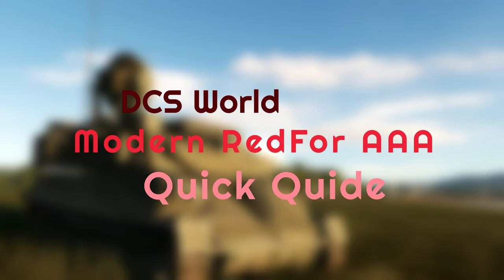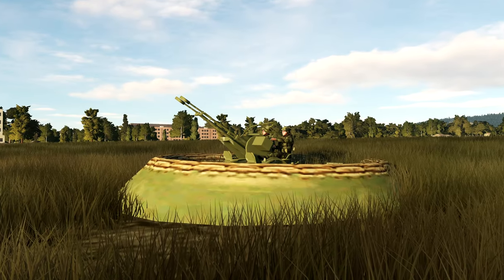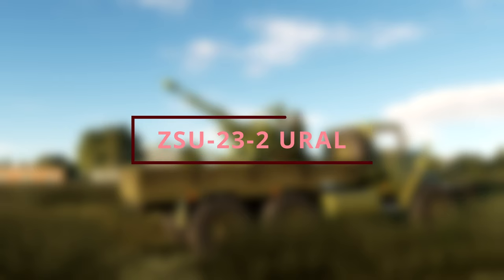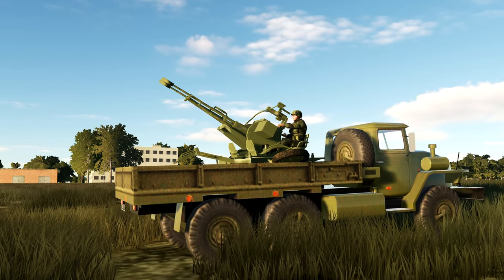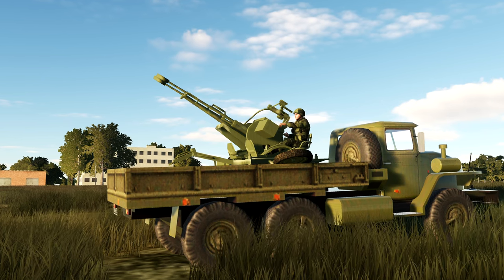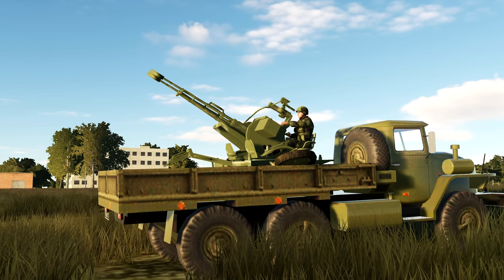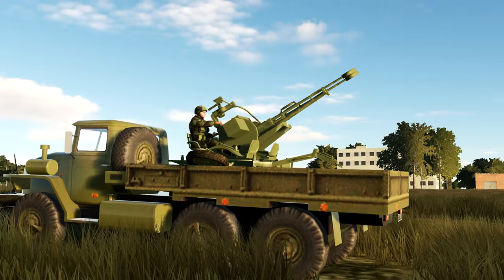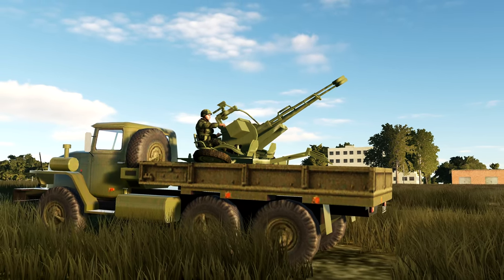DCS World Quick Guide | Modern RedFor AAA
In this quick guide, we'll demonstrate how to set up and use the Modern RedFor AAA anti-aircraft artillery system in DCS World.

DCS World is a great simulation game that allows you to fly different aircraft and fight in different battles around the world. In this quick guide, we'll show you how to set up and use the Modern RedFor AAA anti-aircraft artillery system in DCS World. This system is great for defending your base or attacking your enemies! We will cover the ZSU-23, Shilka and ZSU-57 AAA Units.